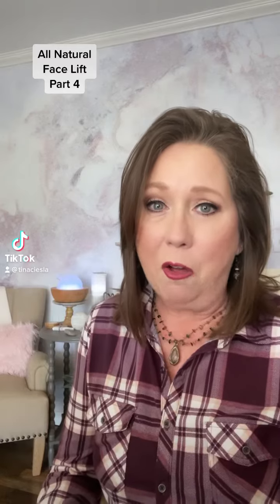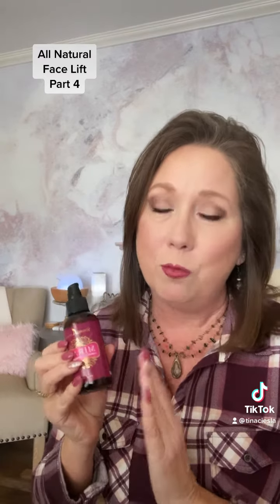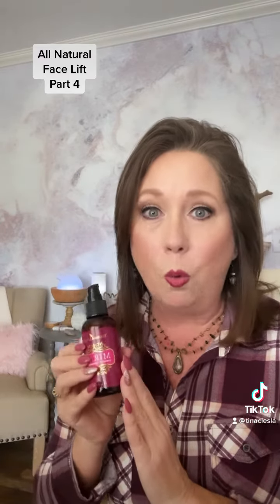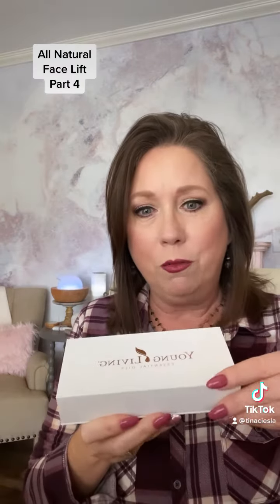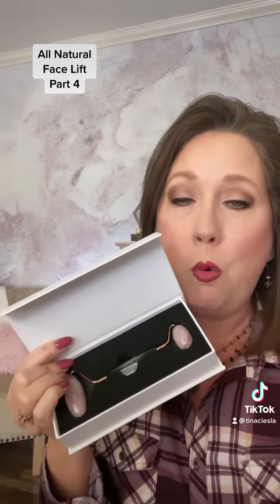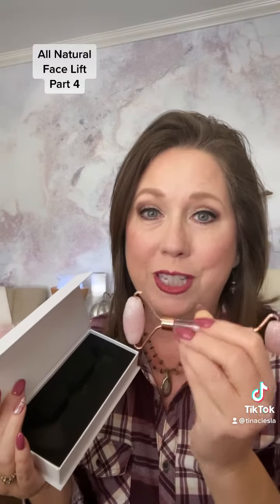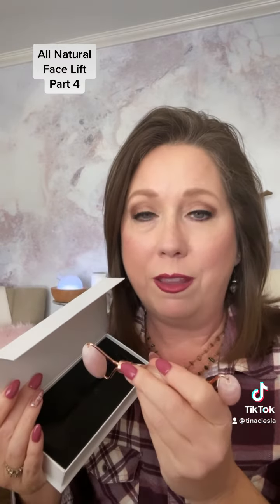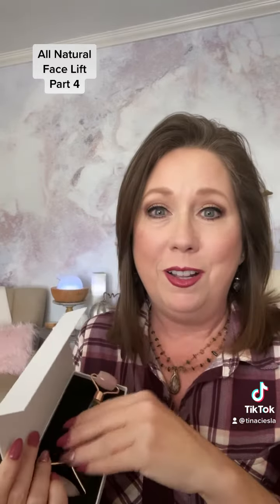All Natural Face Lift Part 4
Some details of this video are time sensitive. Please ask if you have any questions about current promotions and gifts with purchase.

To grab this bundle for yourself, use this link. Even if you're already a member, you can use this link to find the products I am referring to in the video.